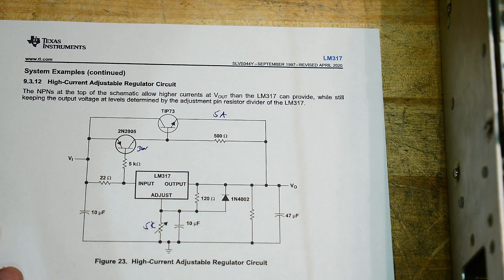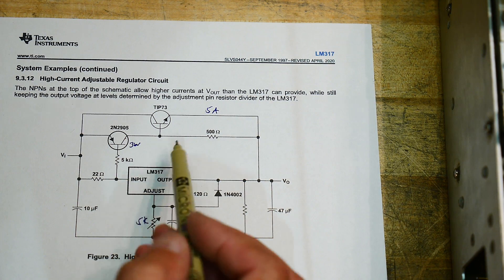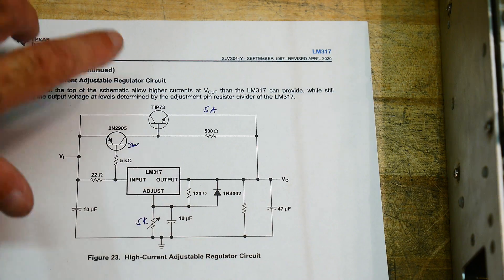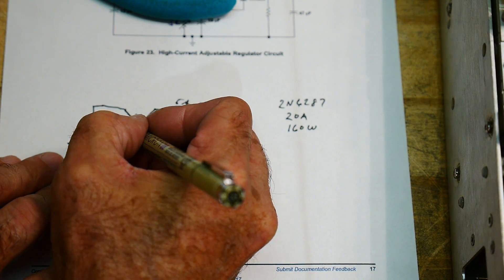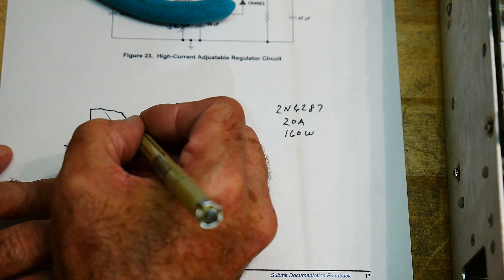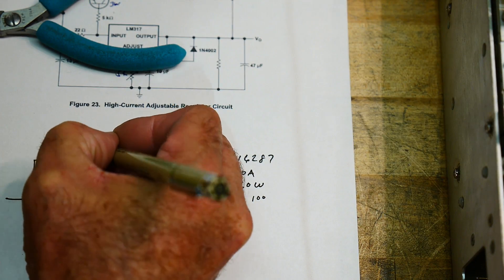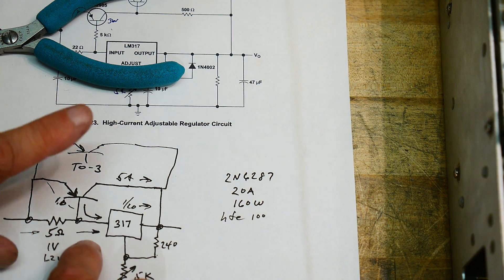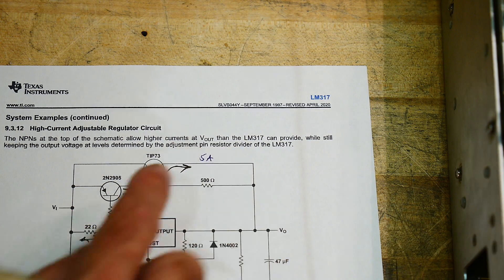#548 LM317 with Transistor for more Current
Episode 548
I use a PNP darlington in combination with three terminal regulator to increase the current capability
Be a Patron: